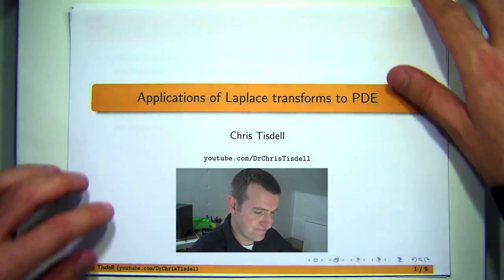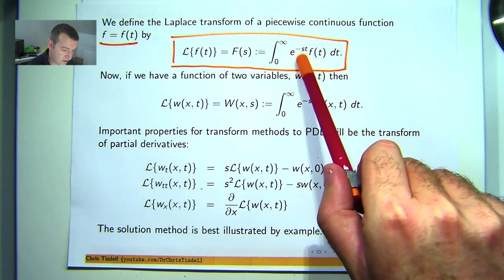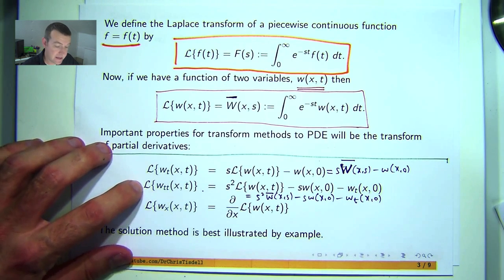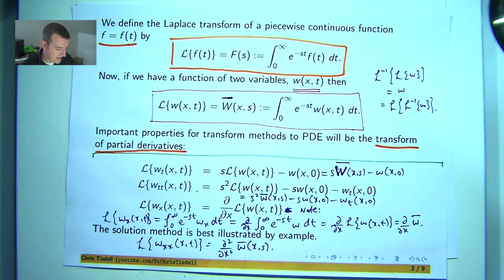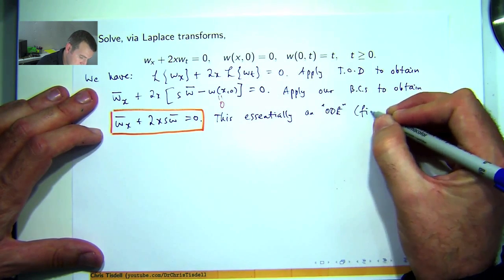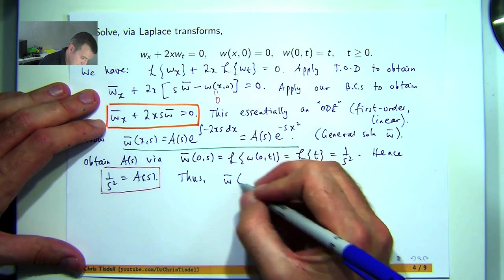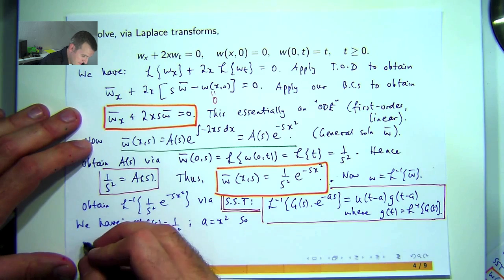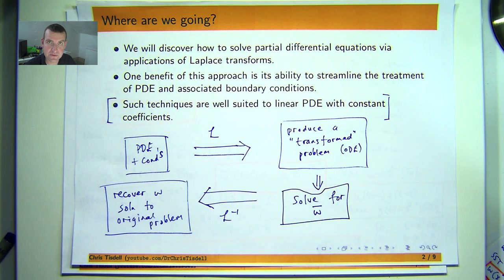Solve PDE via Laplace transforms